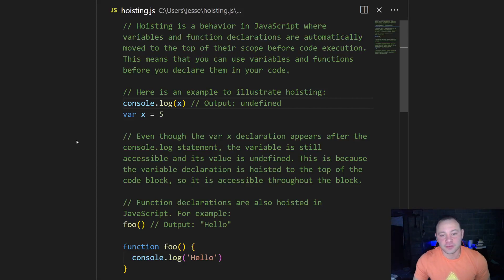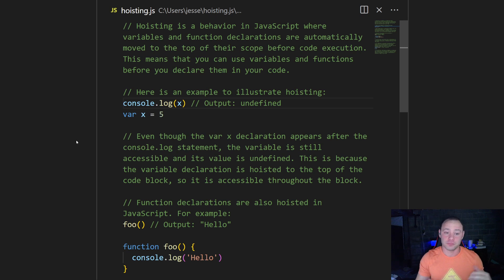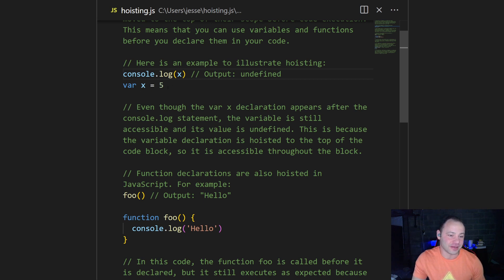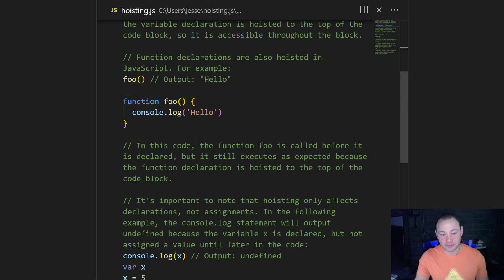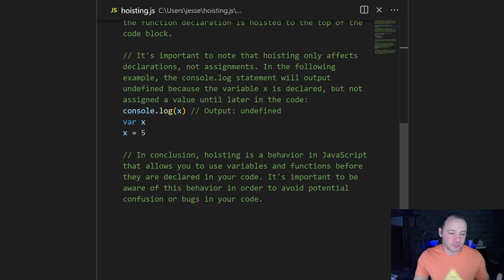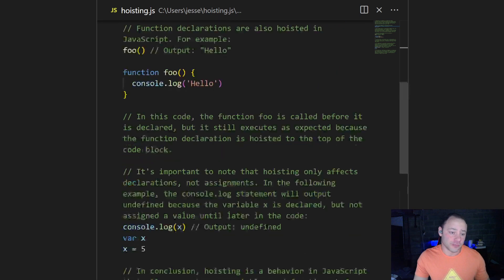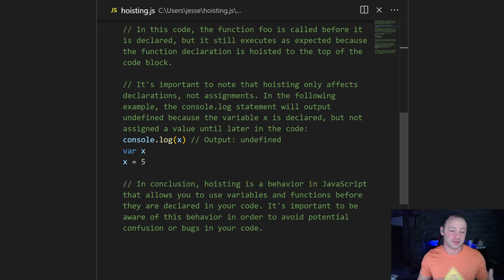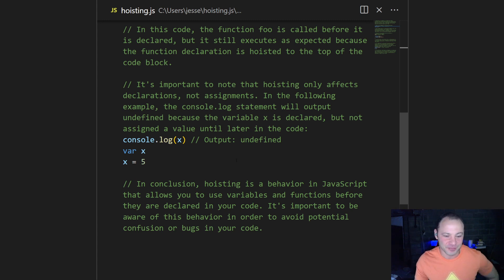Hoisting in JavaScript: A Beginner's Guide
Hoisting is a behavior in JavaScript where variables and function declarations are automatically moved to the top of their scope before code execution. This means that you can use variables and functions before you declare them in your code.